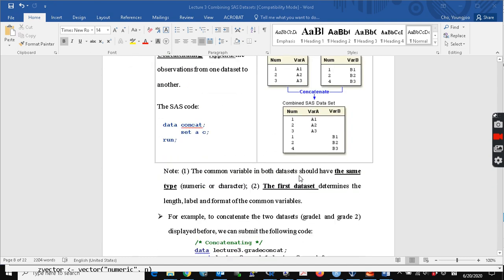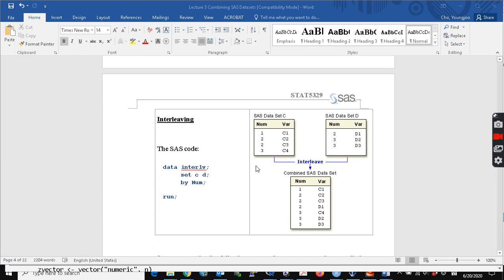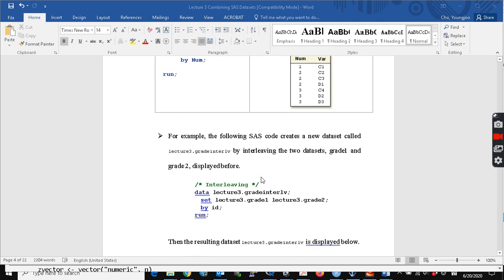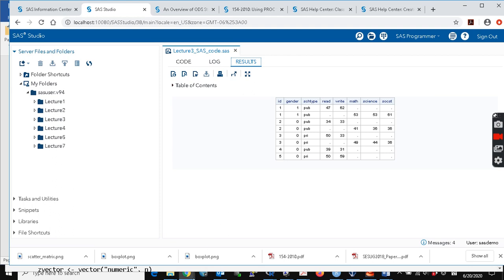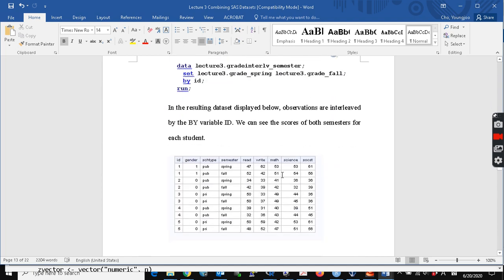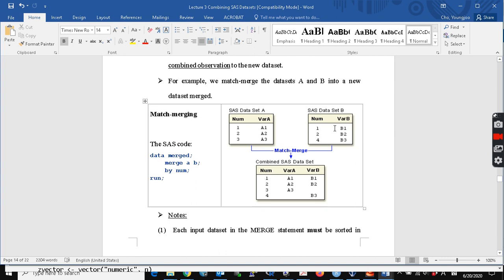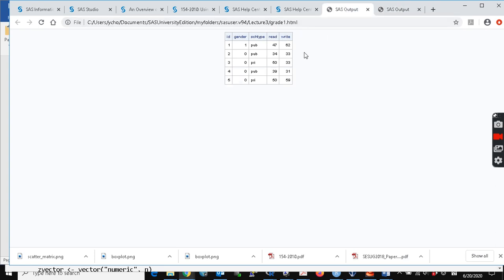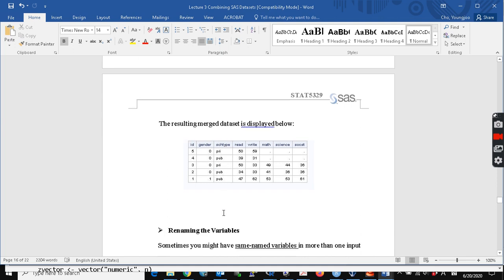Combining dataset 2